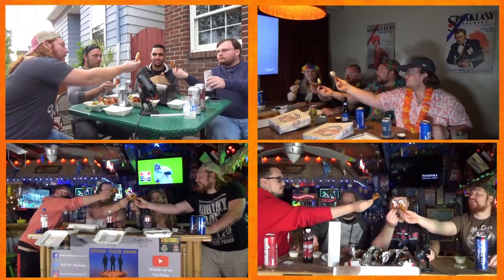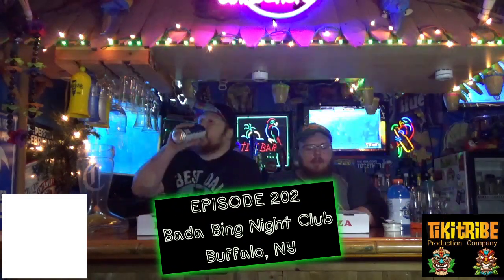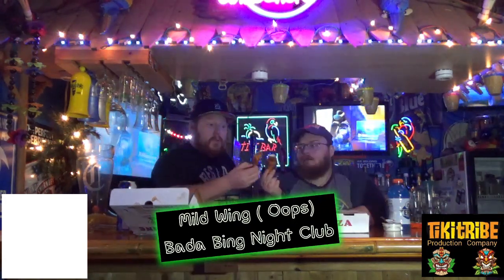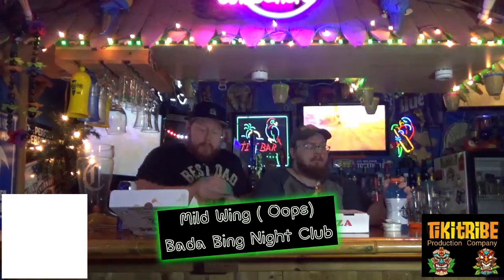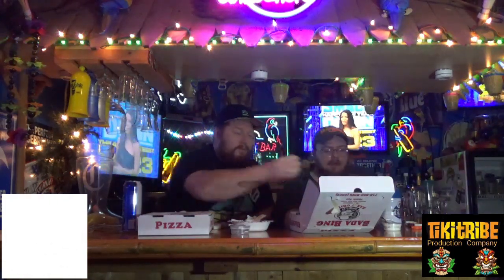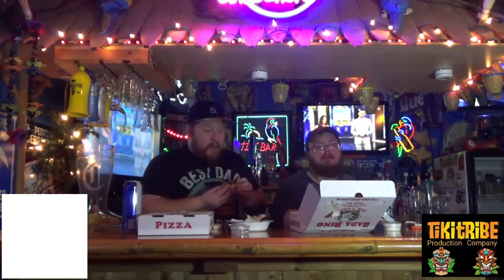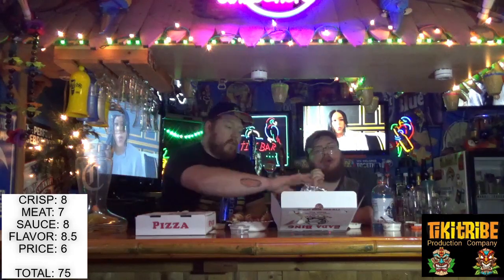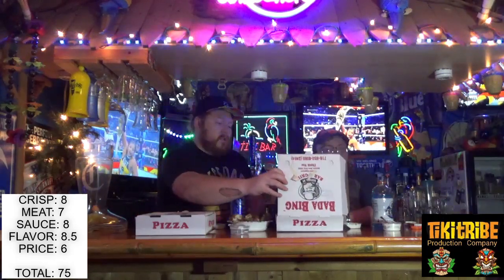Spread Those Wings - Episode 202 - Bada Bing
Welcome back to Spread those wings! The boys return and they feel like fist pumping to some Italian flavorings! Heading down Chipewa to a Chipewa staple, Bada Bing night club! Is there any hidden secrets here? Or will these wings be swimmin with the fishes? Fuggetabout it!